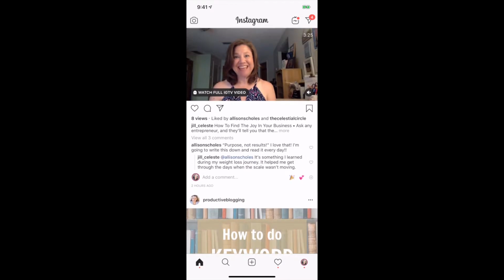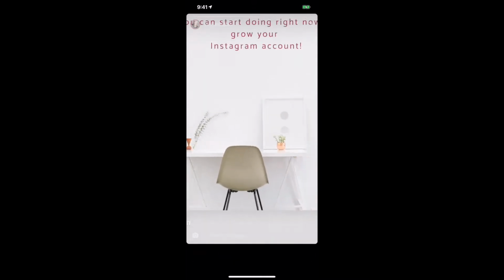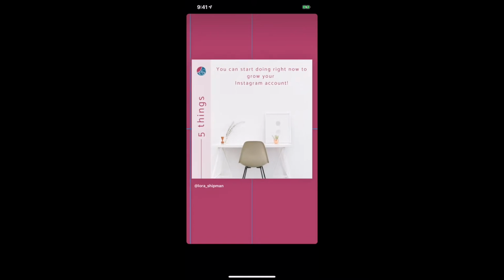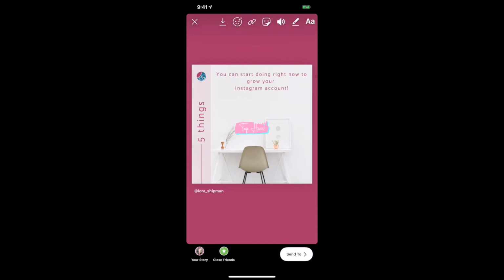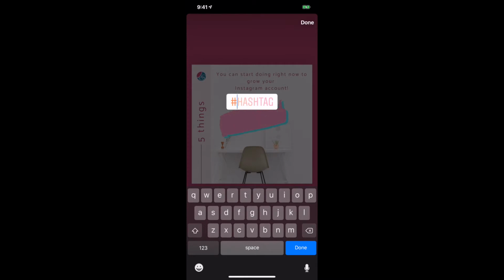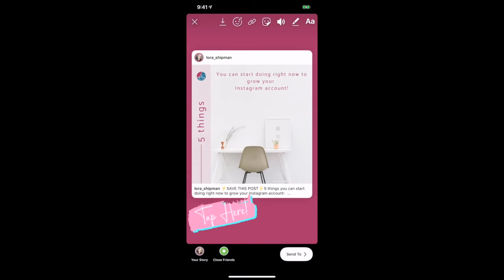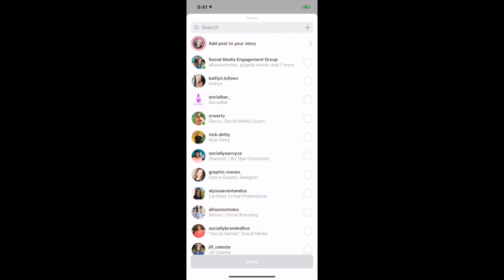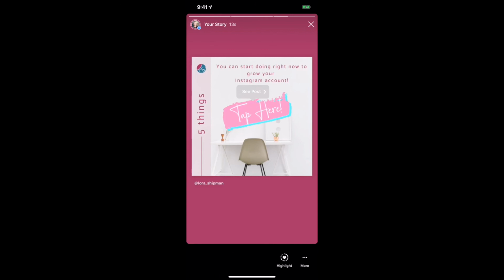15 Repurpose Instagram Post Content